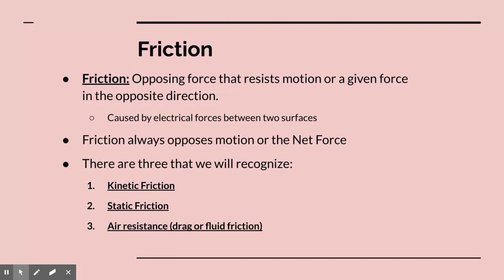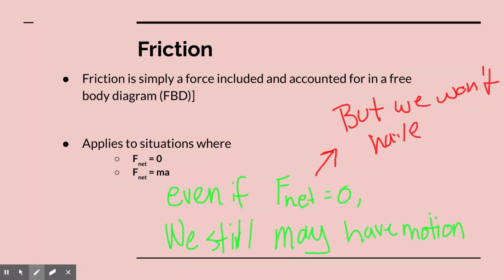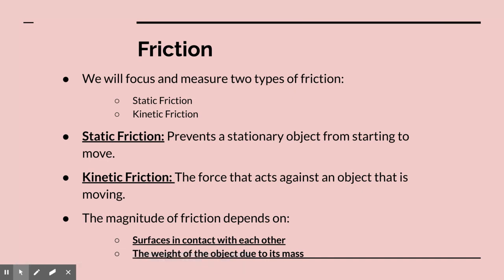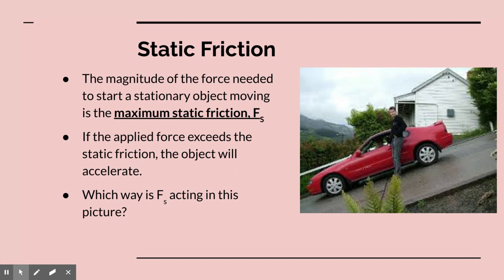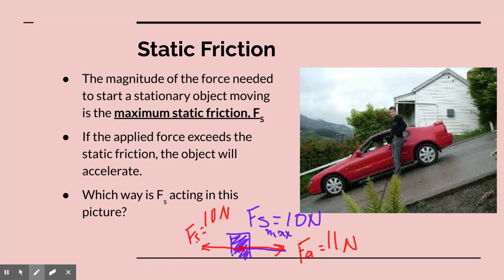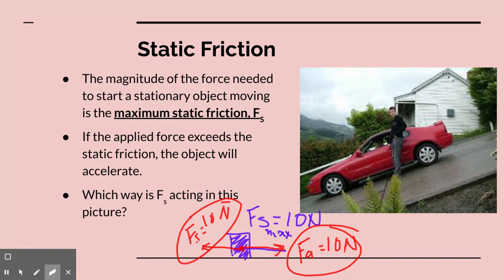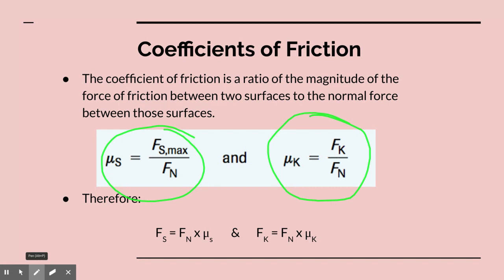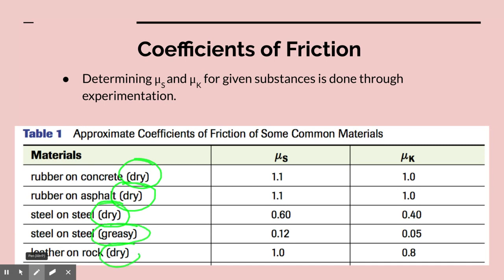Unit 3.3 Notes Friction